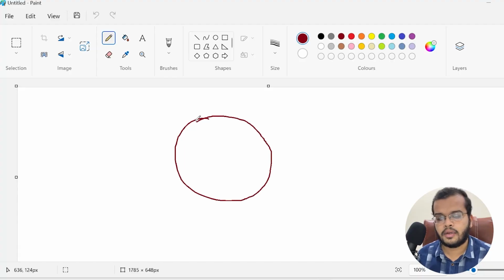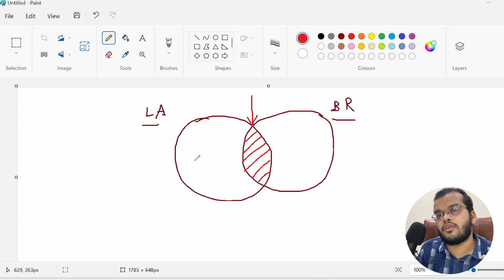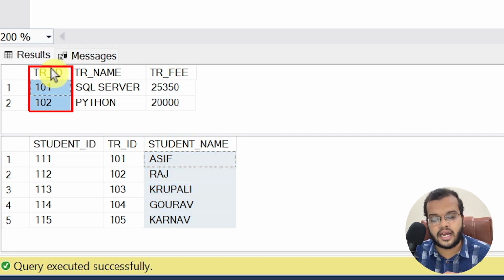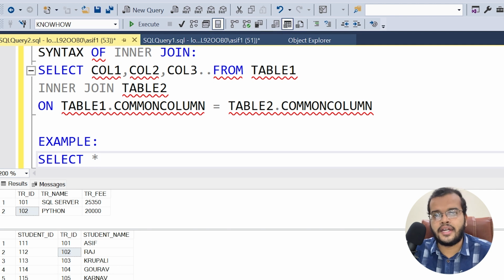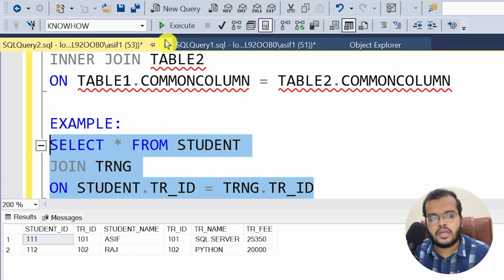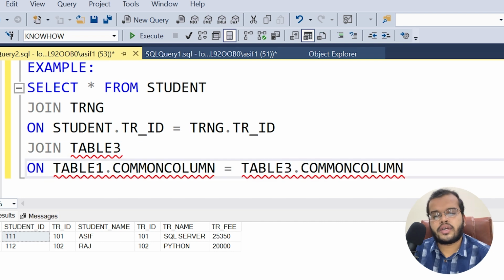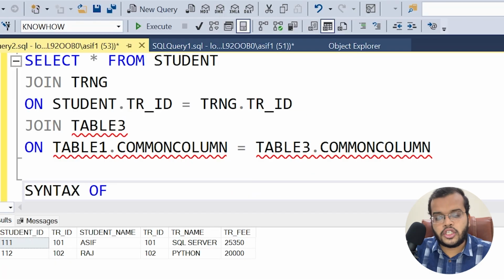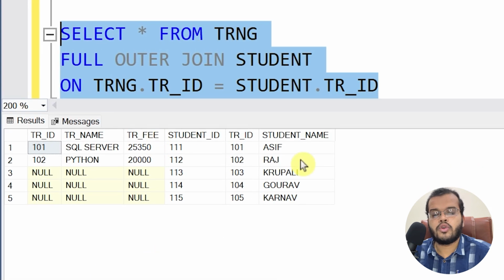Mastering Inner & Outer Joins in SQL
In this Mastering Inner & Outer Joins in SQL tutorial, we'll dive into the world of inner and outer joins in SQL Server. We'll start with the basics, explaining what these joins are and how they work. Inner joins retrieve common information between two tables, while outer joins fetch data from both tables, including unmatched records. With easy-to-follow examples, you'll learn how to use these joins effectively in your SQL queries. Whether you're new to SQL or looking to sharpen your skills, this tutorial has got you covered. Join Knowhow Academy and take your SQL expertise to the next level!

Time Stamp:
00:00- Introduction
1:02- Diagram of Joins
1:38- Overview of all Joins
2:53- Fetching the tables
4:30- Syntax of Inner Joins
5:32- Example of Inner Join
10:01- Syntax of Outer Join
10:45- Example of Outer Join